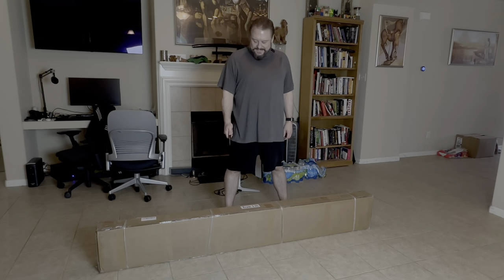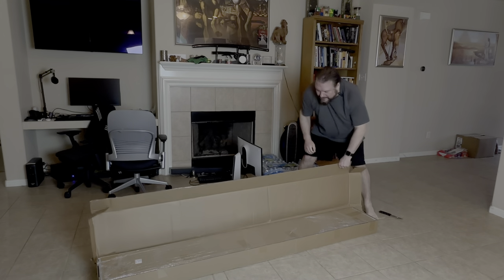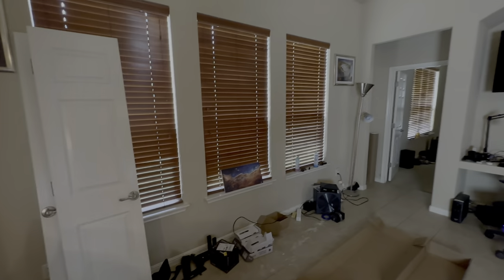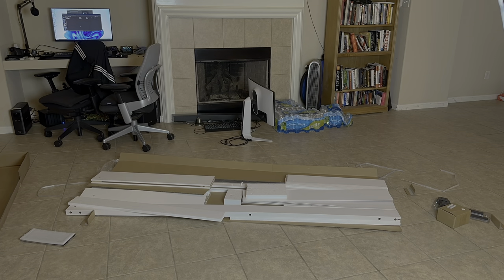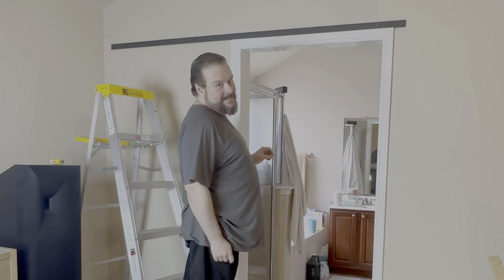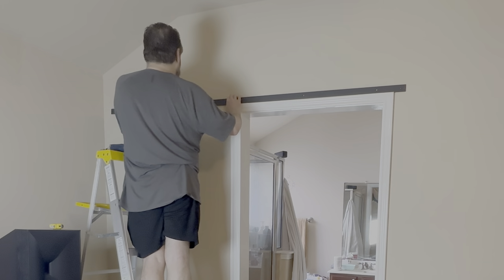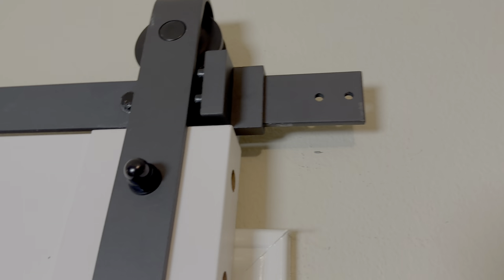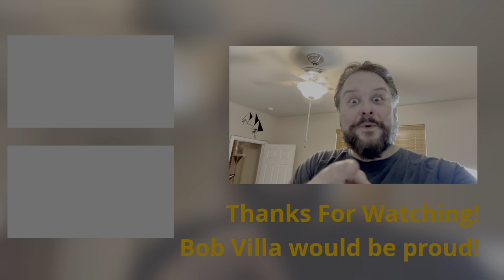DIY Bathroom Barn Door From Wayfair